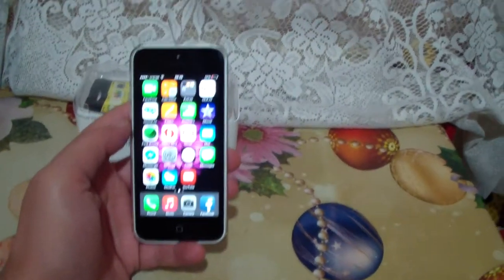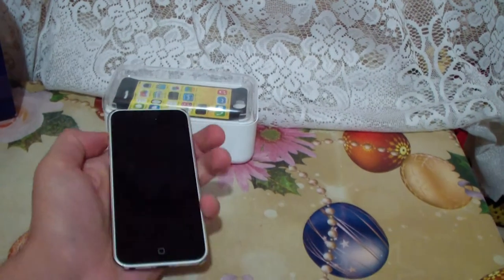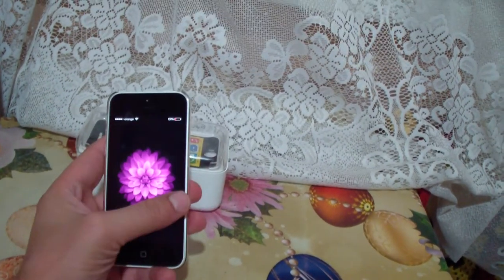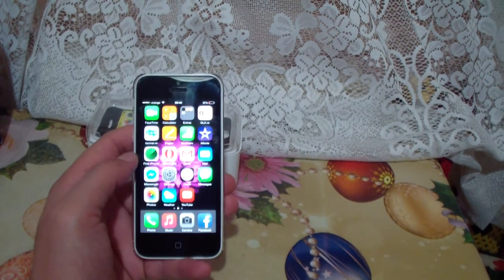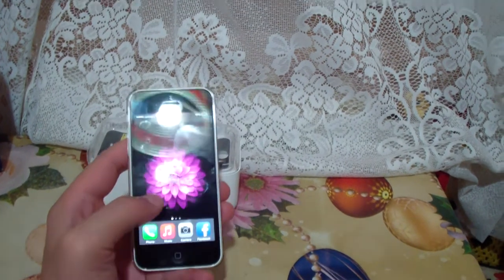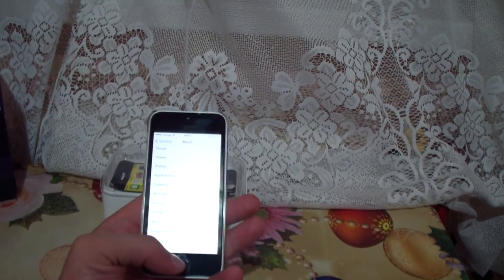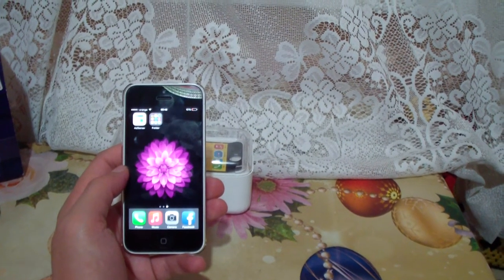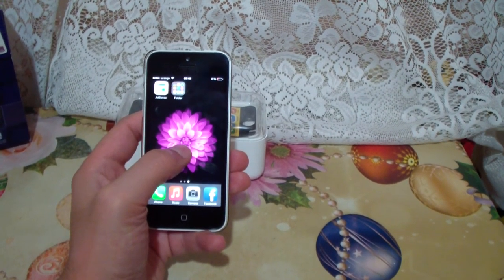IPHONE 5C on IOS 8.1 - First Impressions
Short impressions video about the Iphone 5c running on IOS 8.1